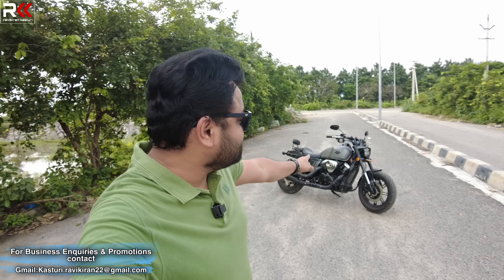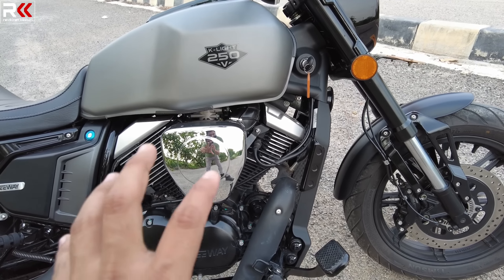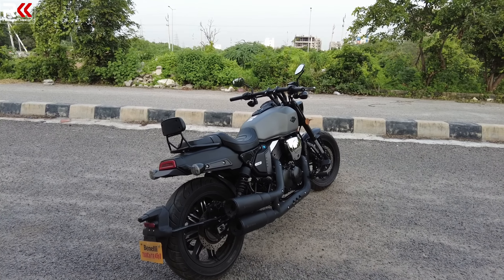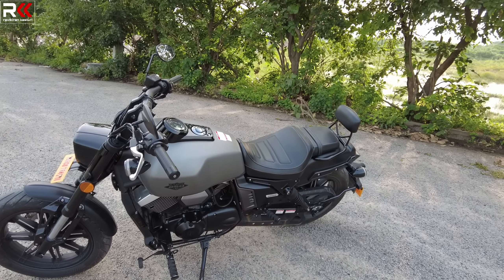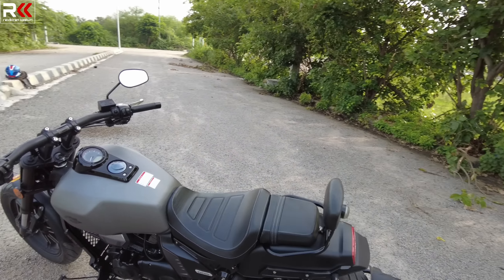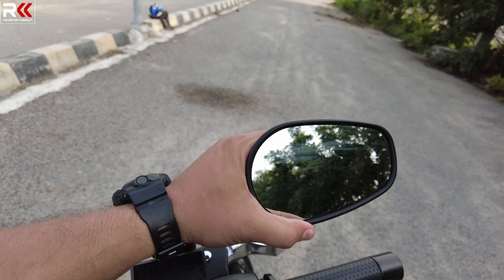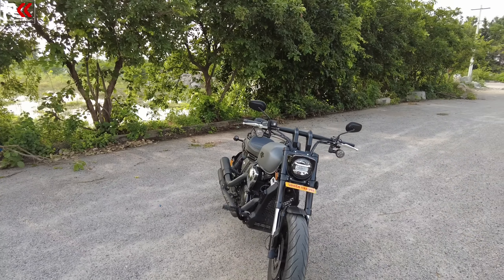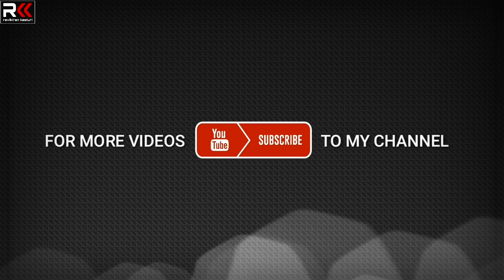Keeway K Light 250V-Complete Telugu review after few days of use |Who can buy this?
Here is the full detailed review of Keeway K Light 250V.

Ravikiran kasturi.